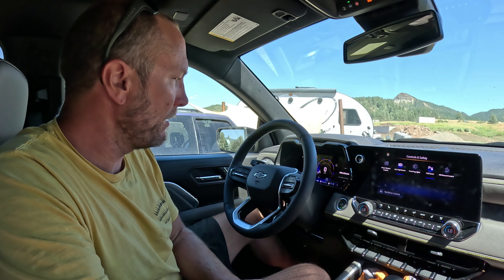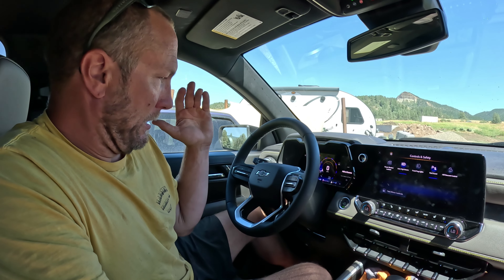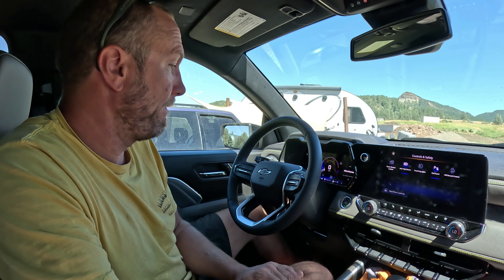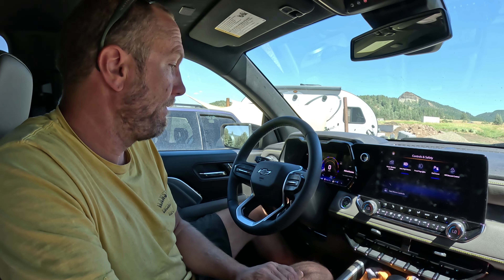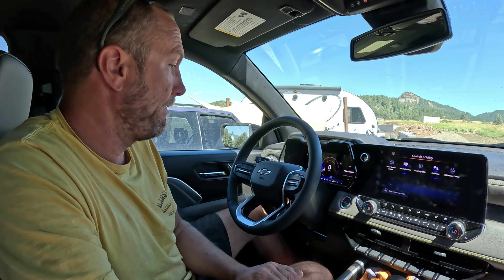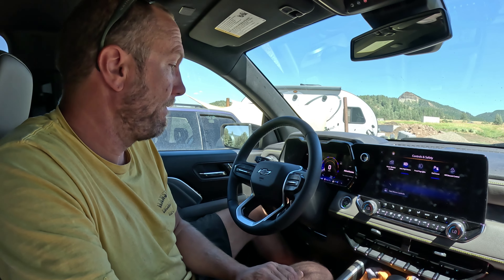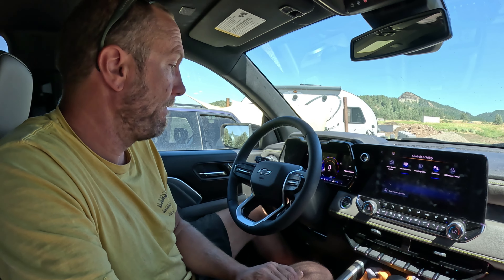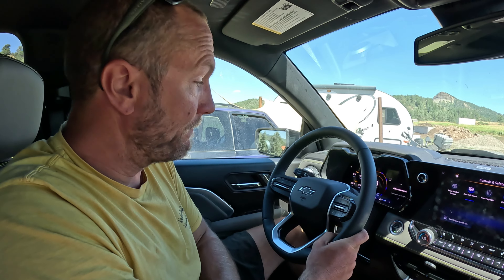2023 Chevy Colorado Issues - Warranty Claim Immediately! Is this turn signal thing a known problem?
Cheers!
Greg & Jess

Here are a few helpful discount links from our partners:
CODE: DRIFTERJOURNEY
🍇 Harvest Hosts Discount: